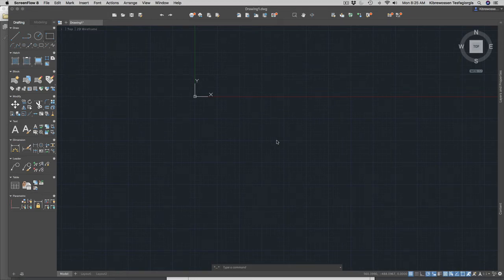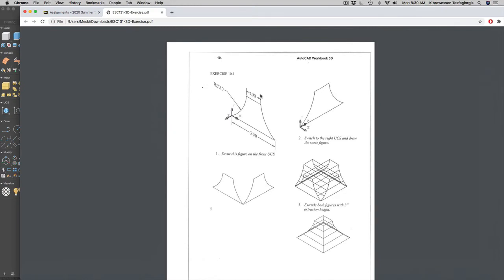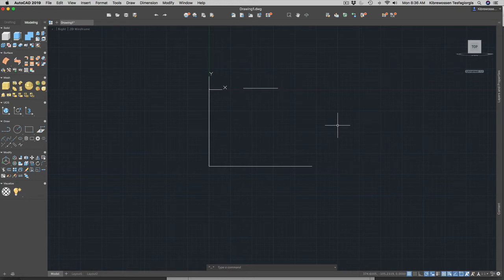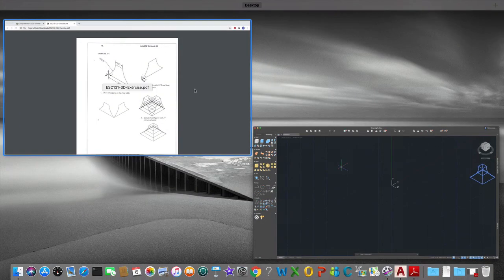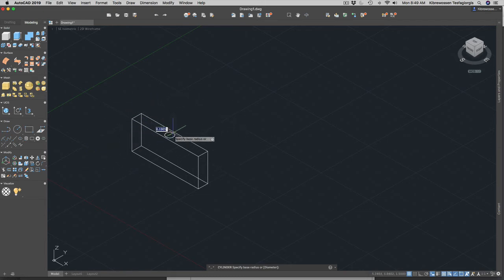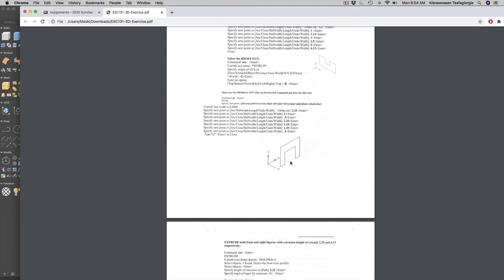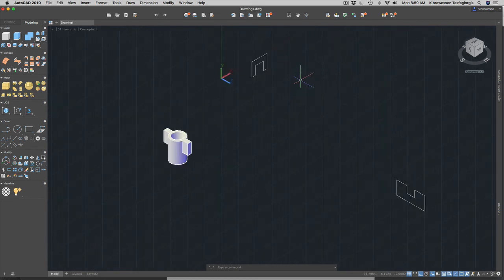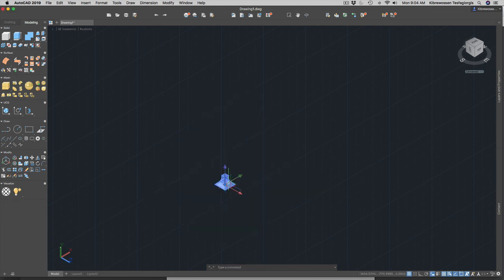Engineering Graphics AutoCAD-Basic Introduction to 3D Modeling-Exercise #12